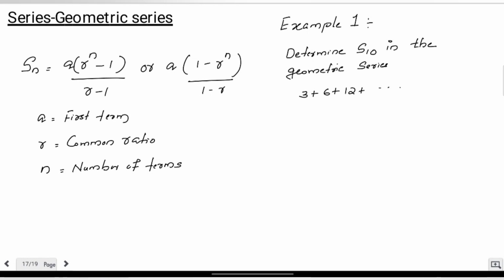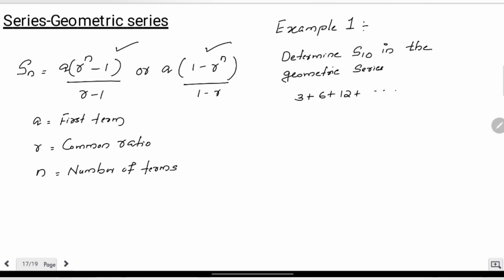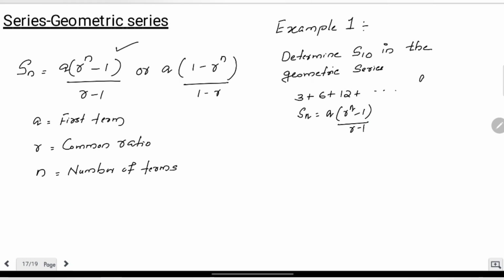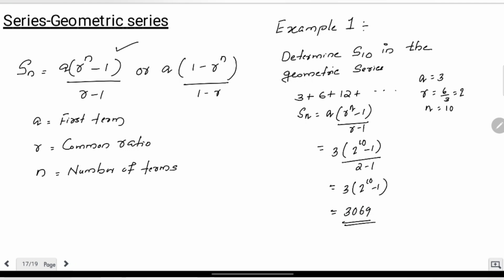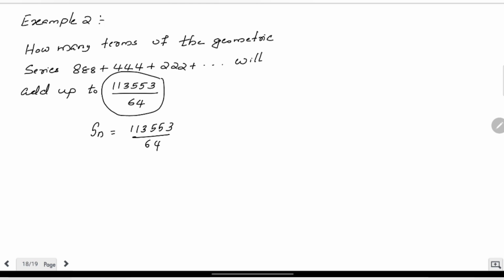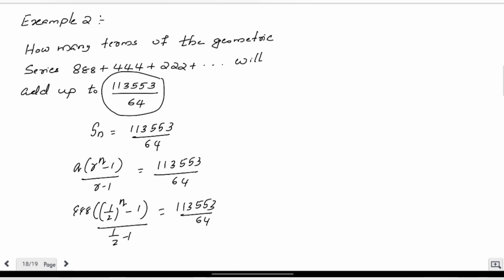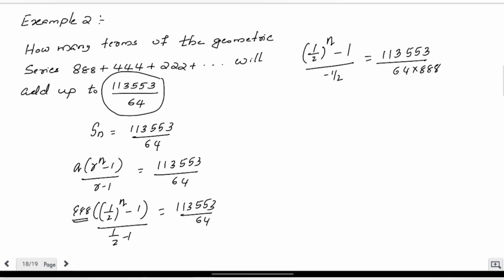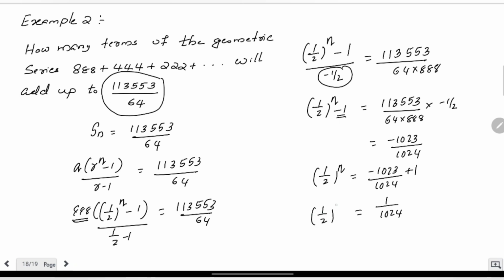Grade 12# Mathematics # Sequence & Series # Part 4 Geometric series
Sn formula for Geometric series
2 examples
2 Homework